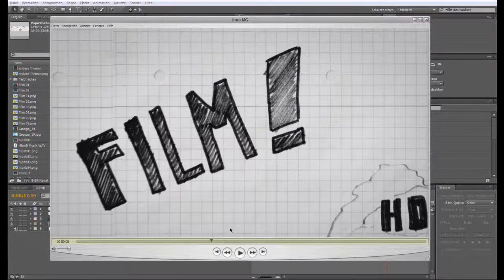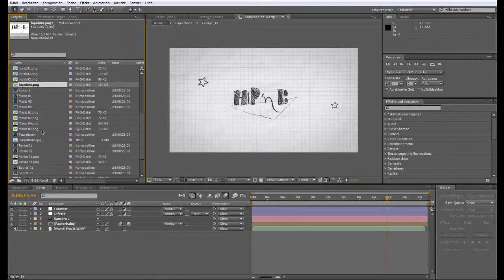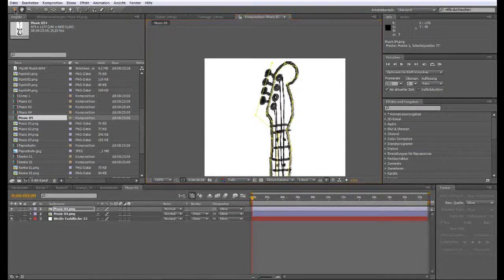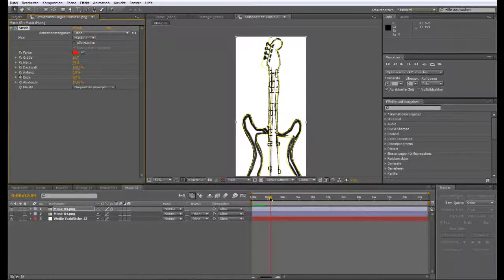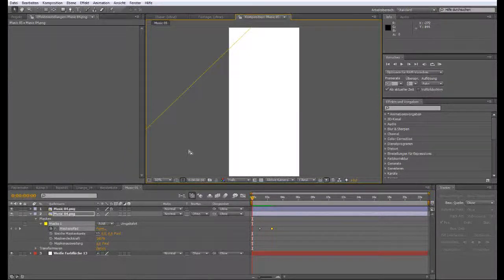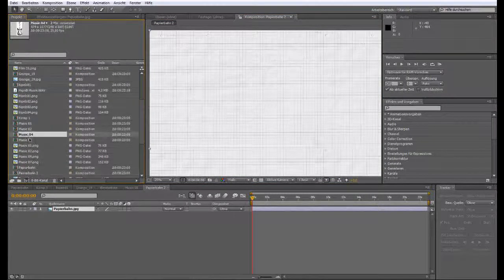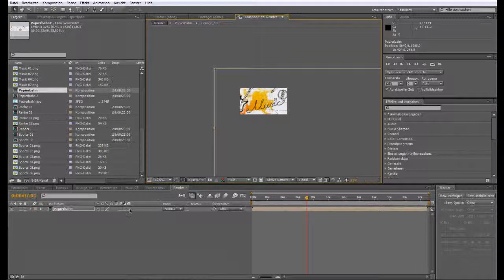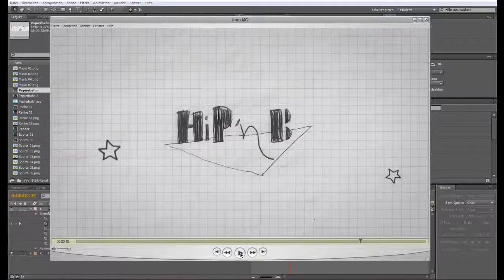Motion Graphics Tutorial AE